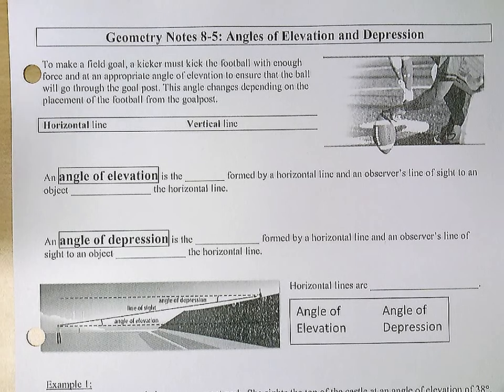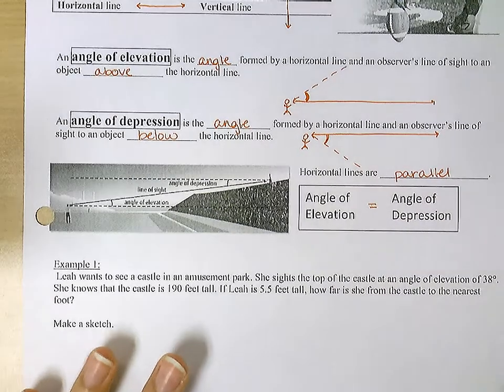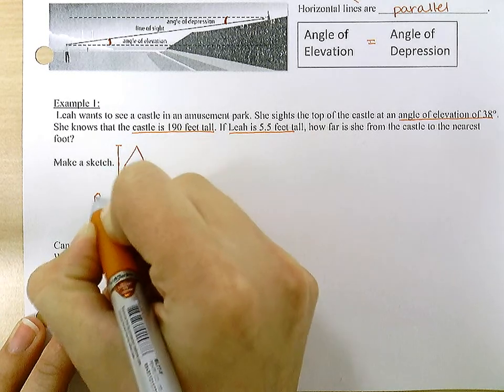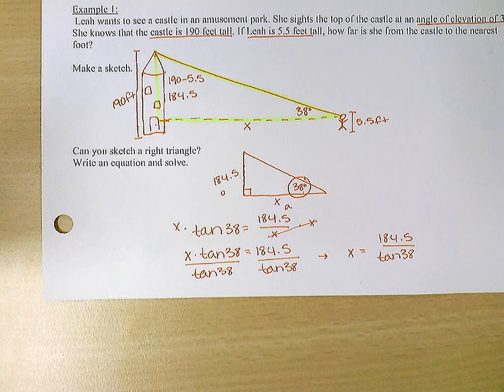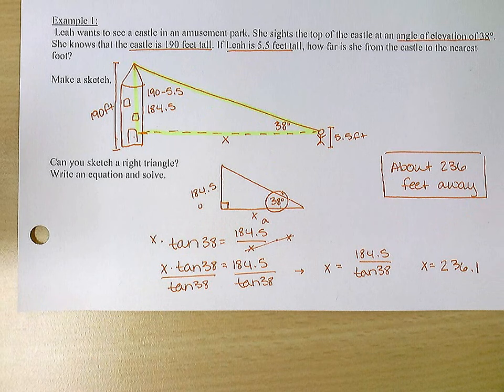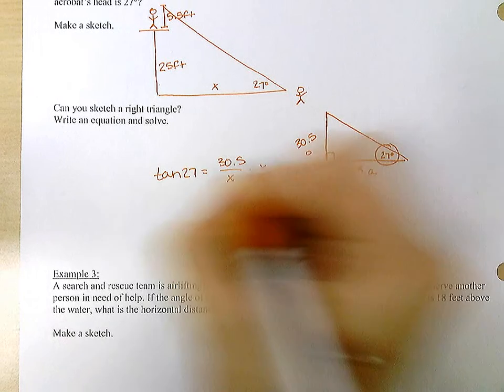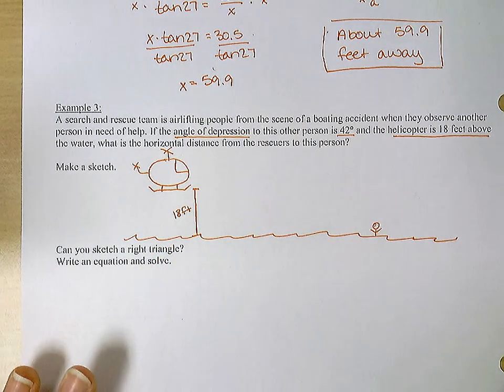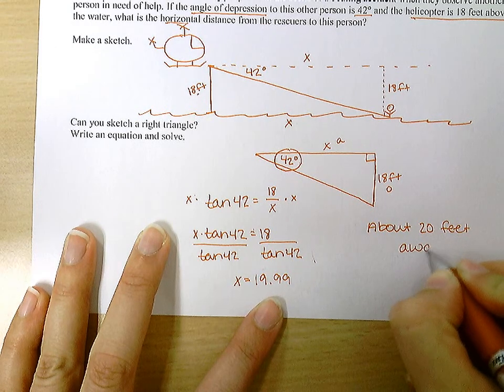Lesson 8 5